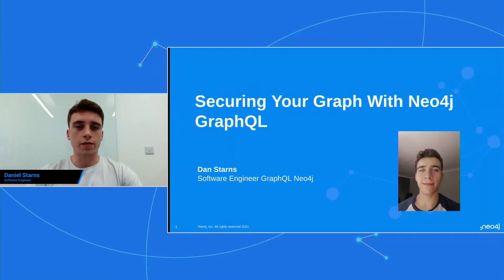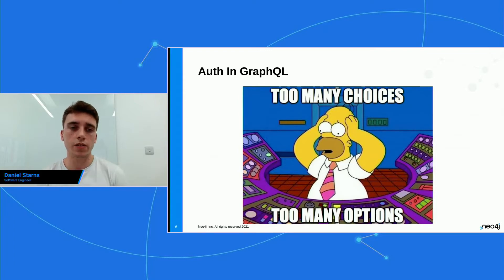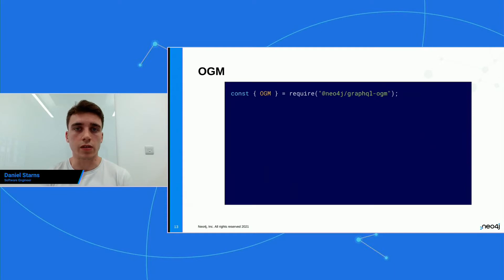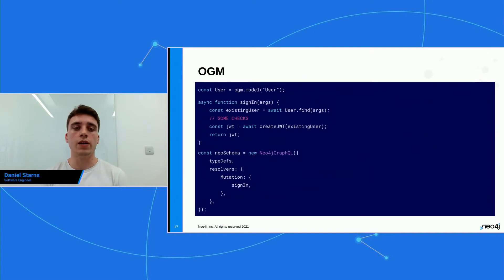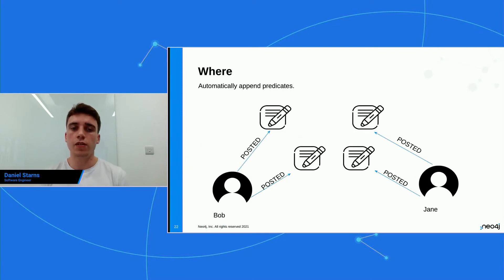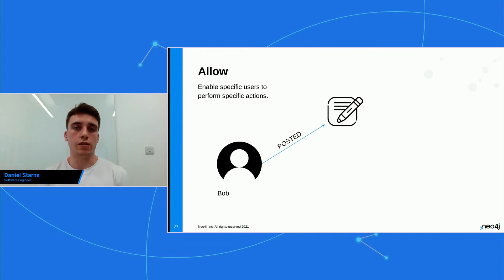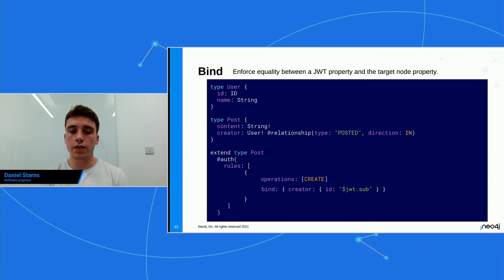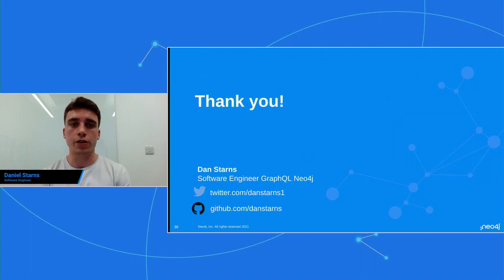6 - Securing Your Graph With Neo4j GraphQL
Allow Daniel to navigate you on a journey through Authentication and Authorization in the land of Neo4j GraphQL. Bind your acquired knowledge of our GraphQL directive to Type Definitions, which enable sophisticated auth patterns wherever they are applied.

Daniel Starns
Software Engineer, Neo4j

Daniel loves to spend his time, mountain biking, drinking beer and building cool stuff! Daniel is passionate about GraphQL and is working on building great things GraphQL at Neo4j.